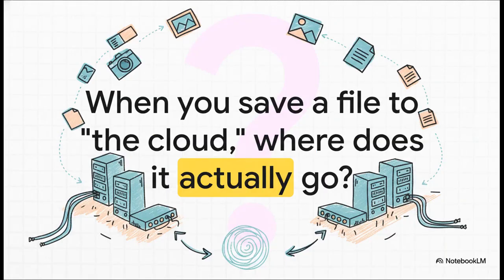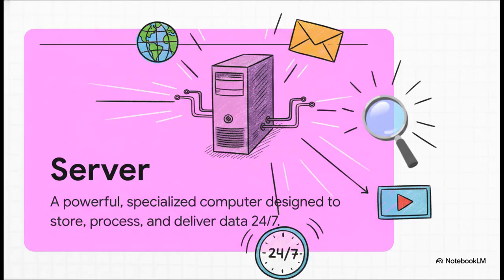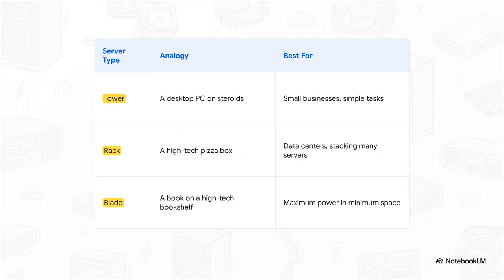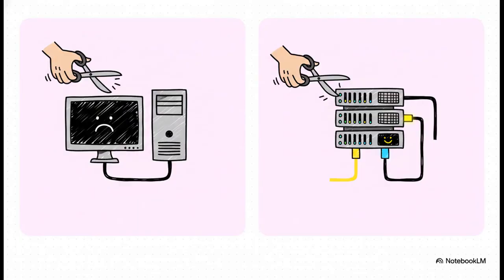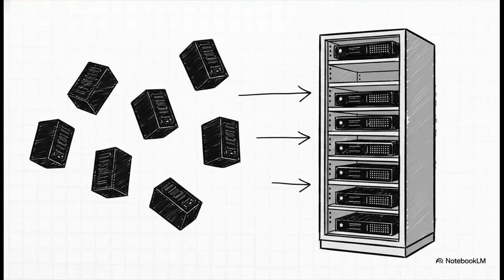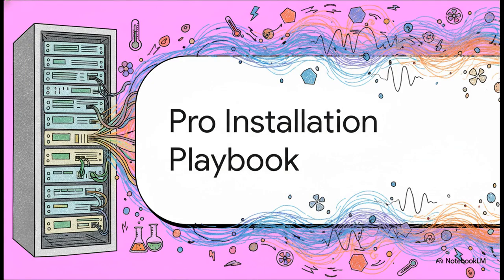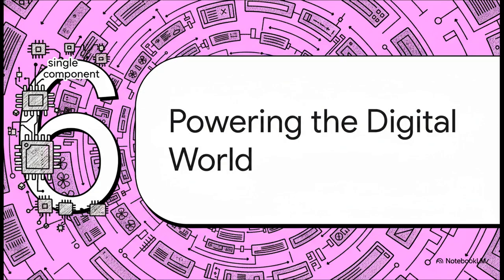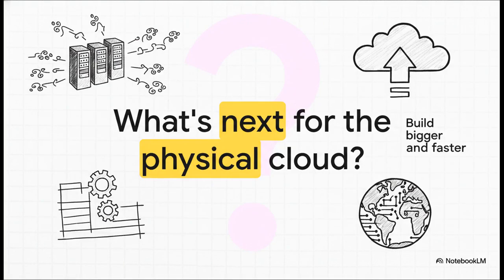The Cloud is a Real Place